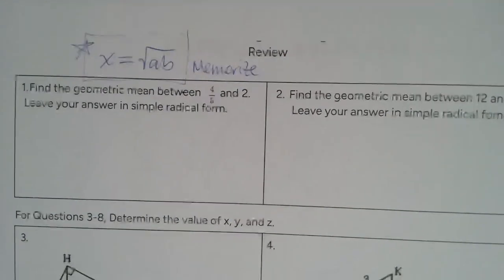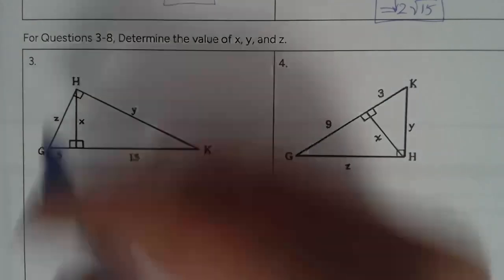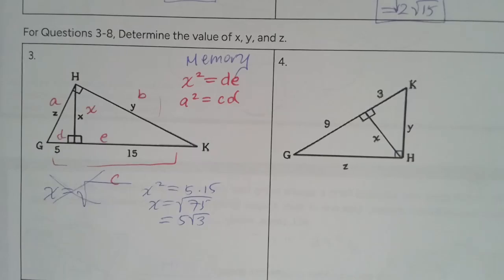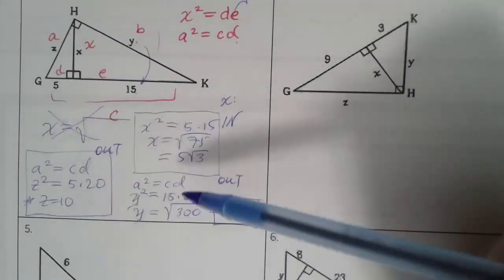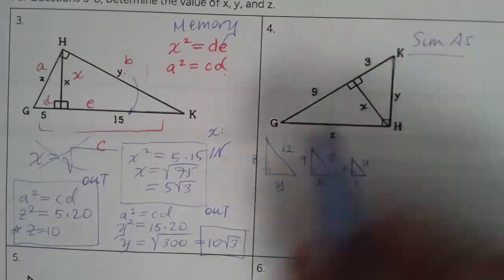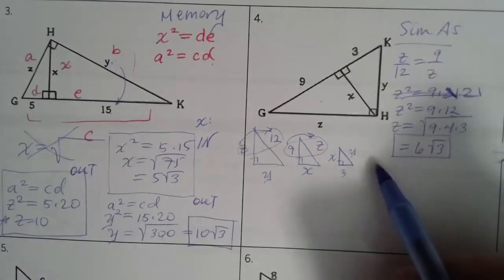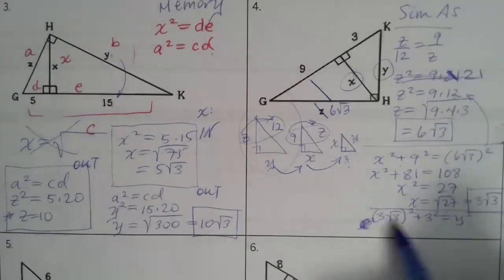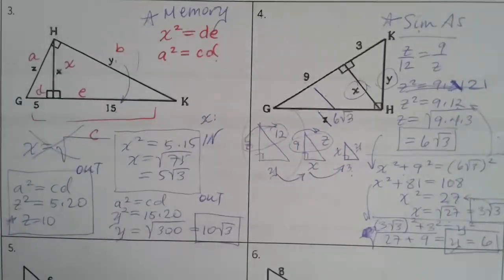Geometric Mean Review